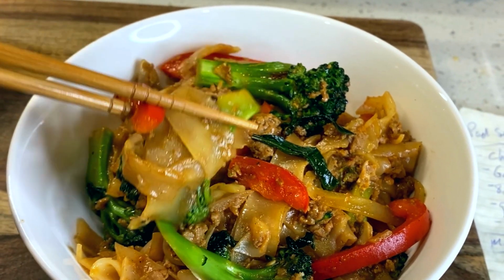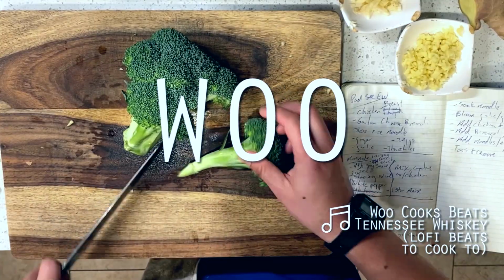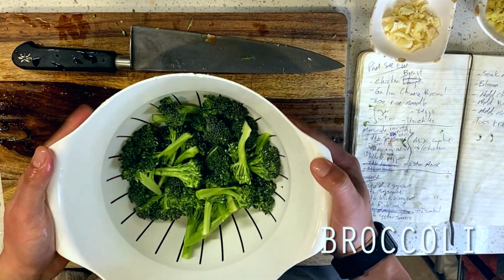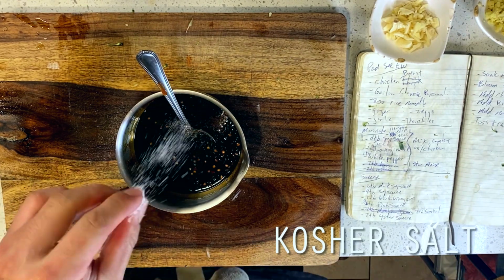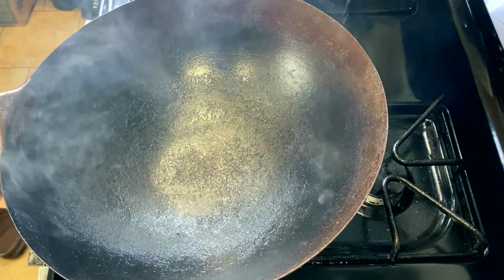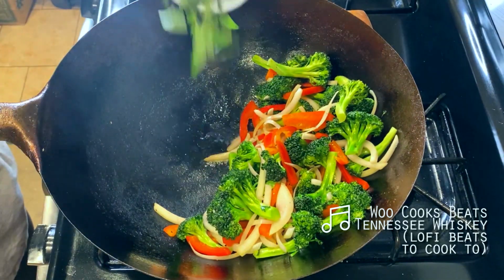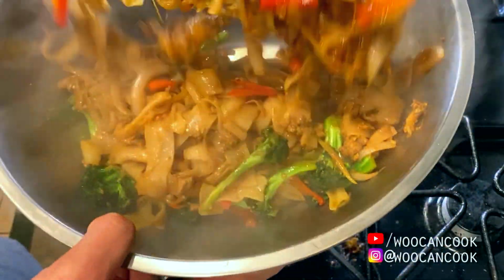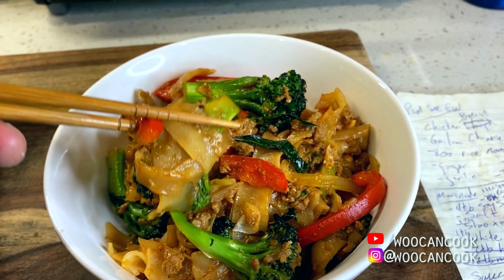Thai Drunken Noodles (Lady and the Tramp) | Woo Can Cook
hello hi everyone! Today we’re adding to our series on comically racist sh*t from TV and Film with some liberal inspiration from that one wildly racist scene from Lady and the Tramp. If you’re like me, I certainly grew up using this clip as my main reference point for Siam, which is the former name of the geographic region now known as Thailand. Now, other than being one of the native origins of the Siamese cat, Thailand is home to some of the most delicious rice noodle dishes that you will ever eat. So! I thought I’d use this as an excuse to get to a request that a lot of folks have asked for, which is a Thai dish called Pad Kee Mao or “Thai Drunken Noodles,” as it is known as here in the states.

For those following along, a Pad Kee Mao actually has many similarities to another noodle dish which we have already done, which is a pad see ew. Not only do both rely heavily on the use of dark soy sauce and oyster sauce, but they also prominently features the ingredient which many of you may know as the my personal arch nemesis, which is fresh chow fun rice noodles.  Aside from our chow fun and dark soy sauce elements however, a pad kee mao also contains a few additional veggies which you won’t find in a pad see ew, which traditionally just contain gailan. Hope you try it!

Tune in to the livestream this coming Monday 5/3/21 at 6:30PM PST right here on YouTube when we’ll be cooking this one live as well!

Woo Can Cook is a series where we reproduce fun foods and recipes from my childhood. Some of them are authentically Chinese and/or pan-Asian, but a lot of them are odd Americanized versions that I inherited from my parents and grandparents while growing up in the Bay Area/California. We're live streaming every Mon/Tues/Thurs at 6:30PM PST, with new recipes out every Friday!